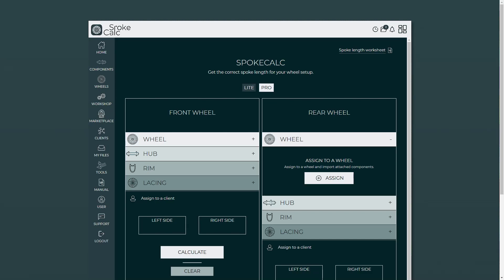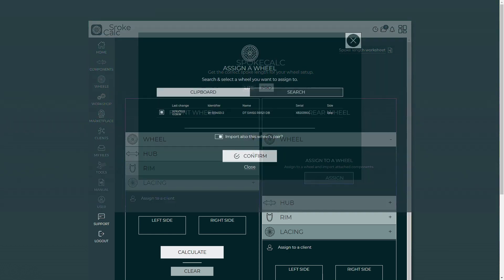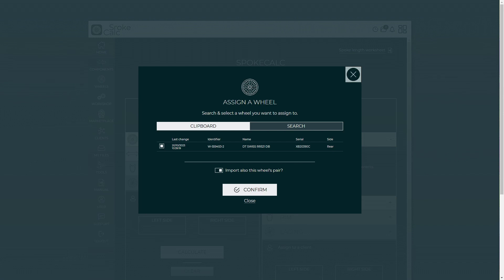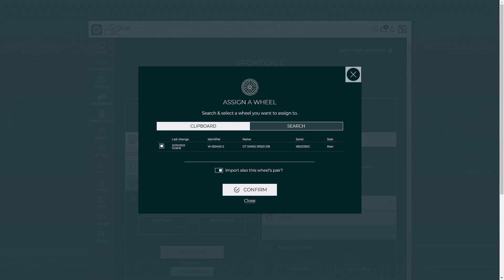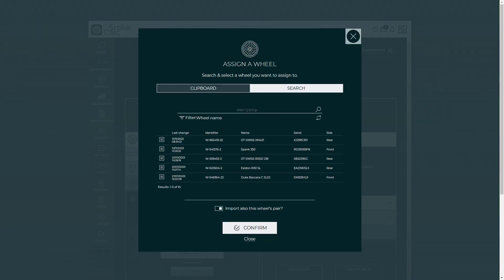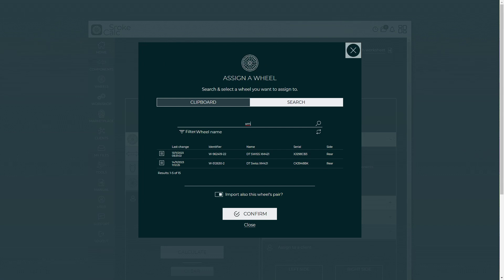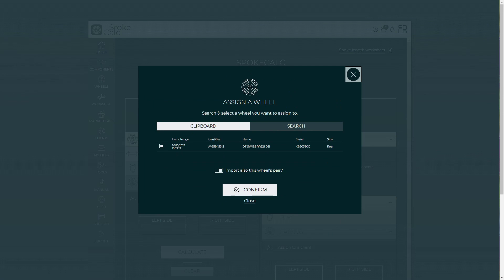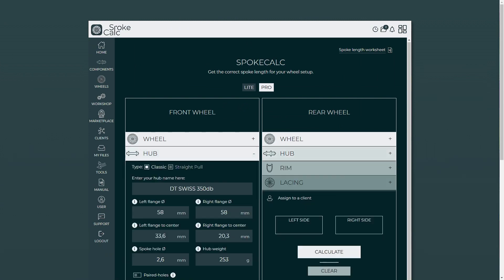Search & assign - Tips & tricks from app.spokecalc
The new search and assign popup offers to quickly select, import and connect wheels, component and clients inside the app.spokecalc.